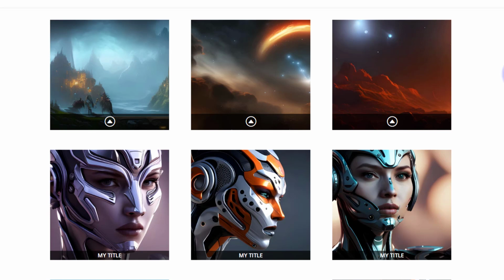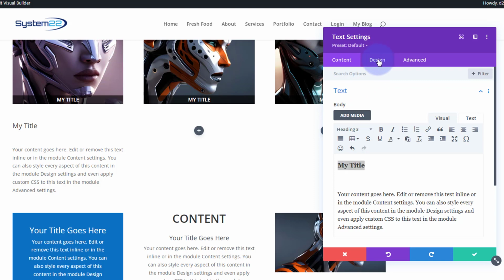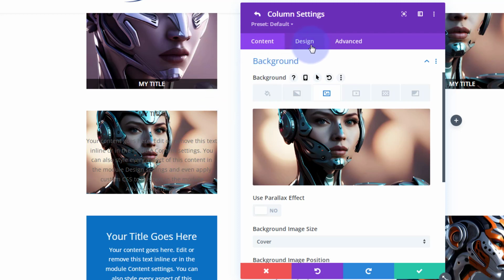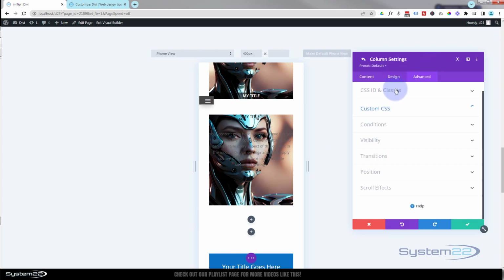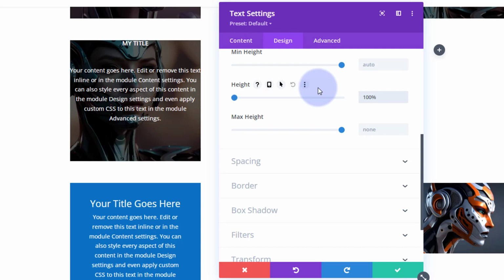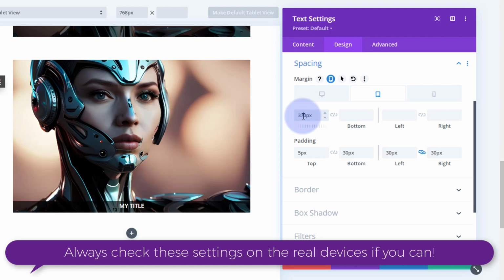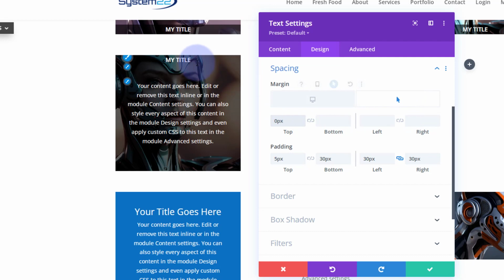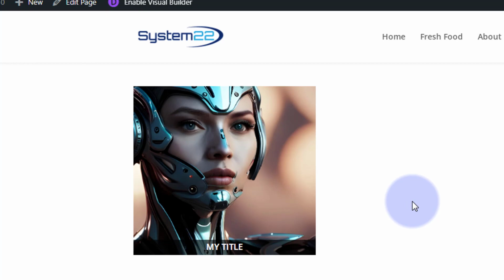Divi Theme Pro Hacks: Skyrocket Your Website's Impact with Slide-Up Text on Image Hover!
In this video, "Divi Theme Pro Hacks: Skyrocket Your Website's Impact with Slide-Up Text on Image Hover," we'll reveal powerful techniques to enhance user engagement and make your website truly stand out. If you're using the popular Divi Theme and want to elevate your design game, this is the ultimate guide for you.

Discover how to implement slide-up text on image hover with Divi Theme like a pro. With our step-by-step instructions, you'll learn how to create captivating effects that will leave a lasting impression on your visitors. We'll cover everything from the essential setup to advanced customization options, ensuring you have all the tools you need to skyrocket your website's impact. Don't miss out on this opportunity to unlock the hidden potential of Divi Theme and make your website a visual masterpiece. Get ready to transform your design and captivate your audience with our Divi Theme pro hacks.

v=ZAO2MH0dQtk&list=PLqabIl8dx2wo8rcs-fkk5tnBDyHthjiLw

v=rNhjGUsnC3E&list=PLqabIl8dx2wq6ySkW_gPjiPrufojD4la9

height:350px;